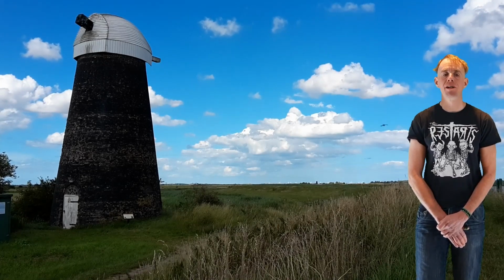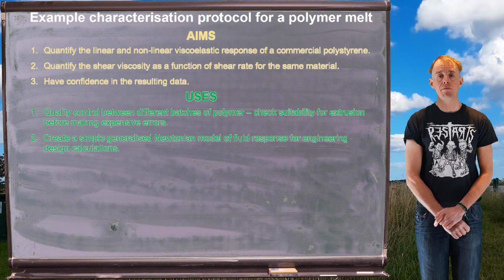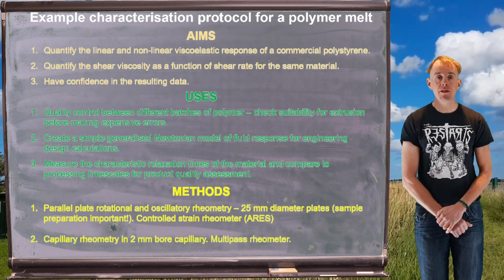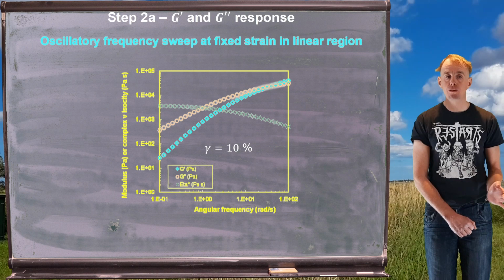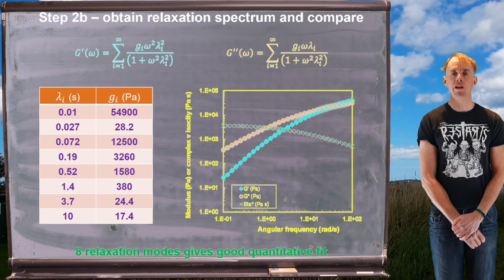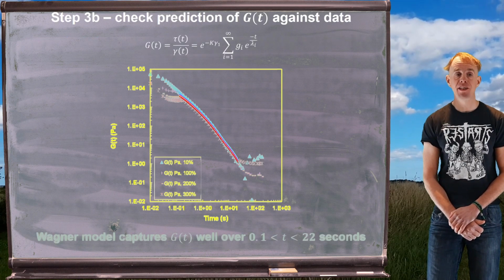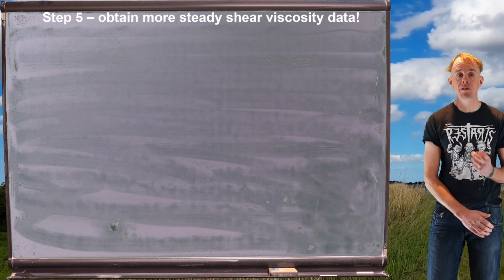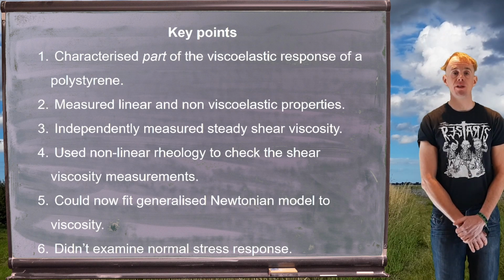Lesson 15, part 1: experimental protocol for characterising a viscoelastic polymer melt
Lesson 15, part 1, describes an experimental protocol that can be used to characterise the viscoelasticity of a polymer melt. The example that is used is a commercial grade of polystyrene and a combination of oscillatory, rotational and capillary rheometry is used.